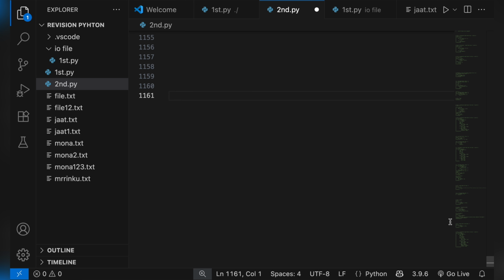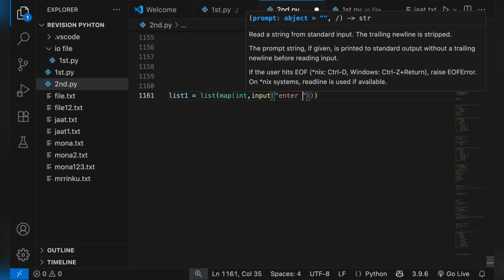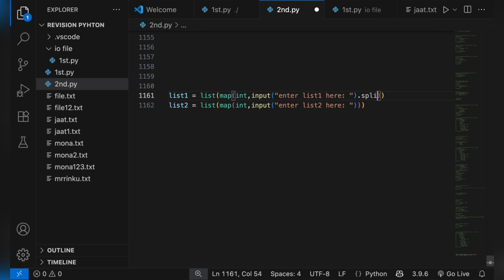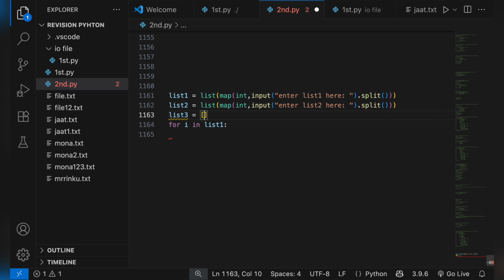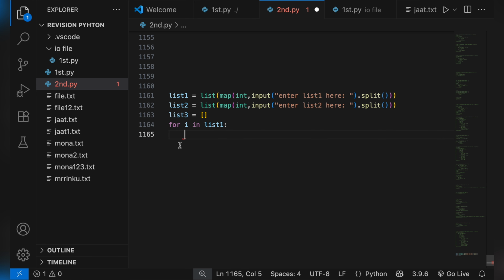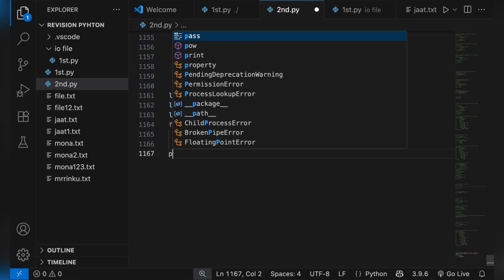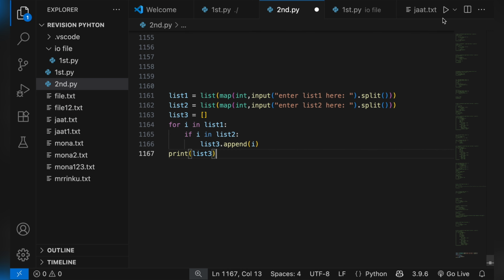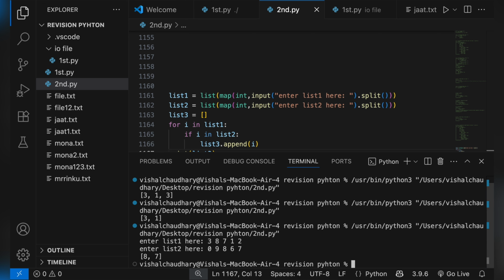Python program to find the common element between two lists codeeveryday 100daysofc ode